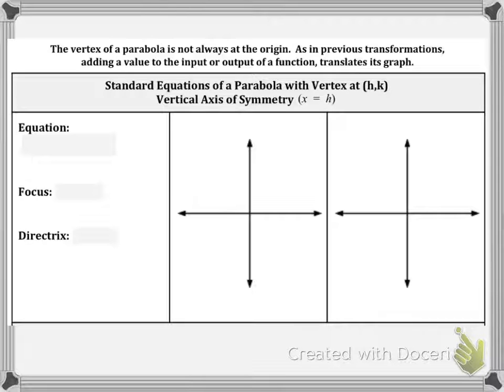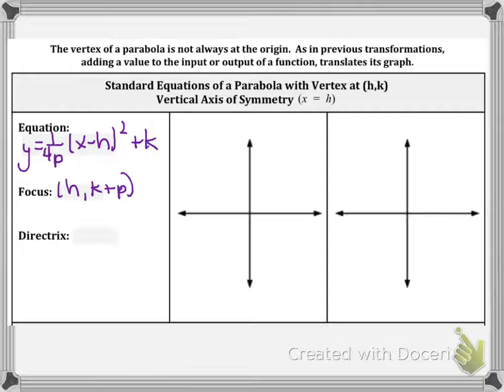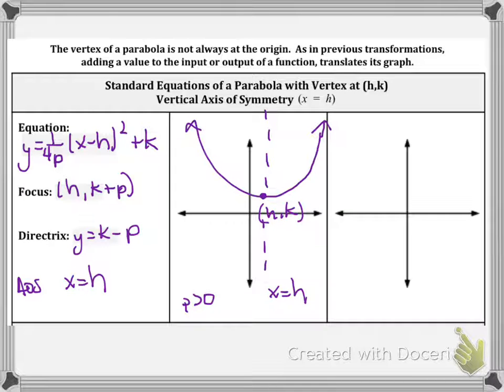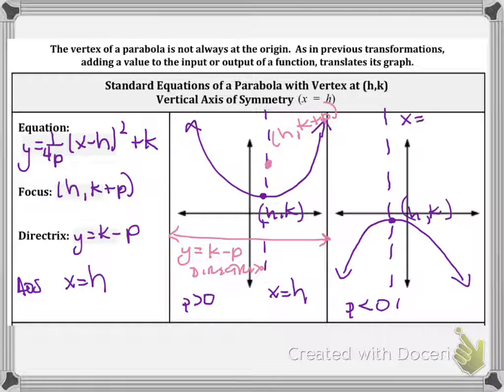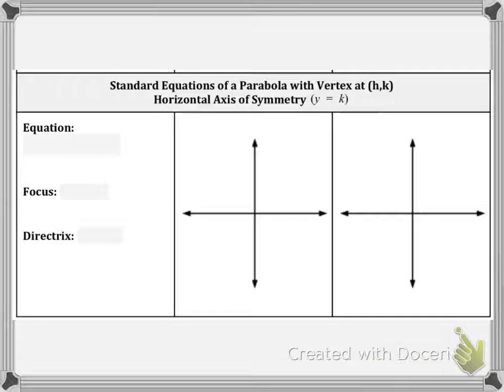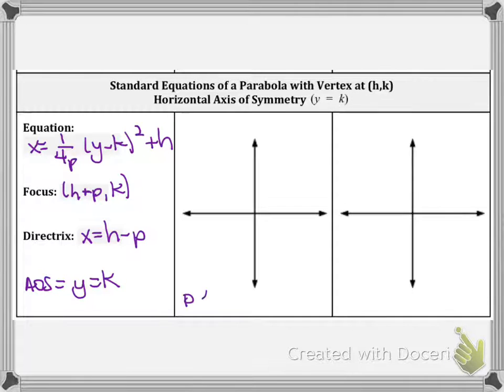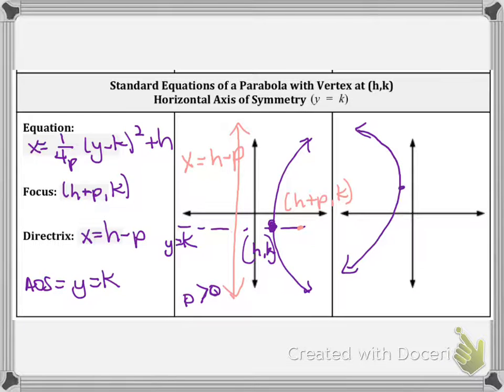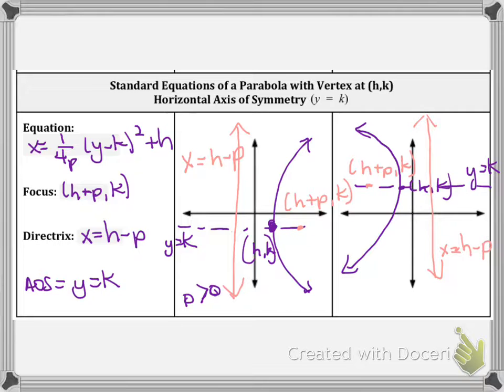2.3 Day 2a Focus of a Parabola (not at origin)